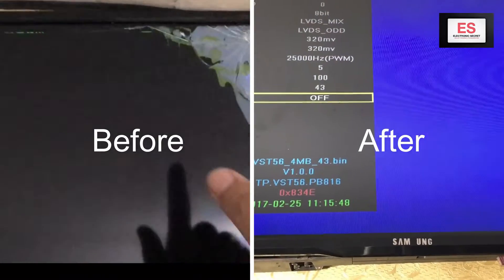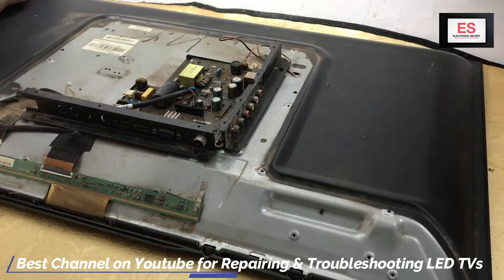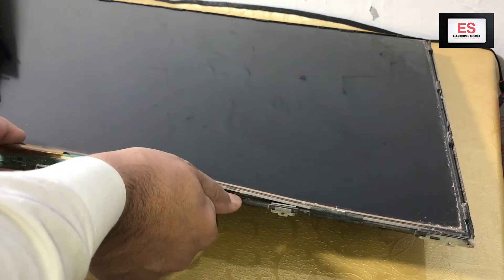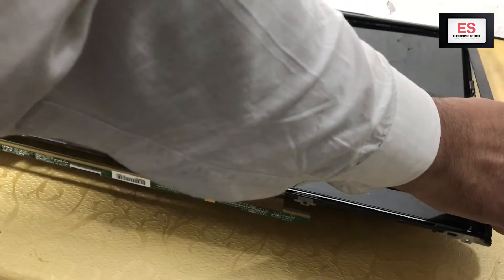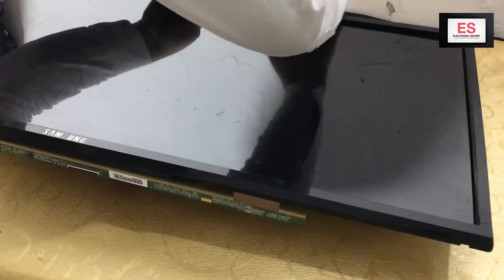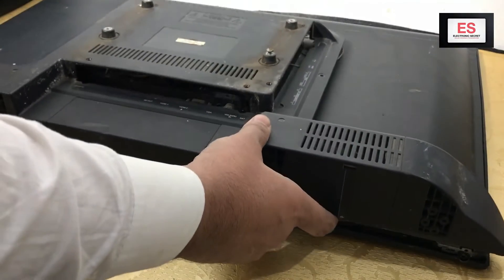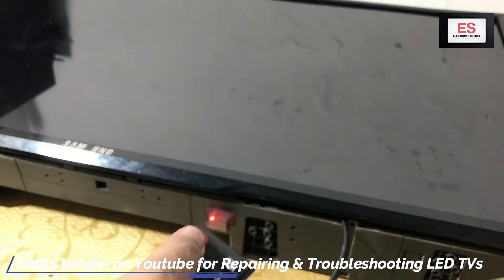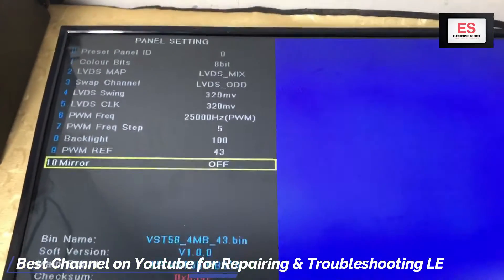How to Replace a Broken Led Tv Screen, Replace Lcd Tv Screen, Samsung Tv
how to replace a broken led tv screen,how to replace led tv panel of Samsung Tv by Electronic Secret.

Also watch my videos on Samsung Tv repairs & Troubleshooting